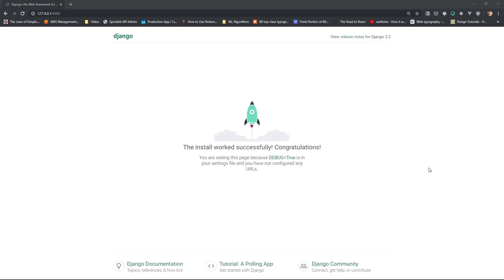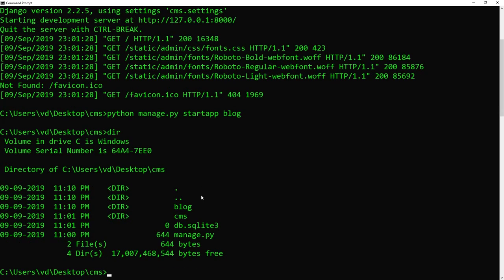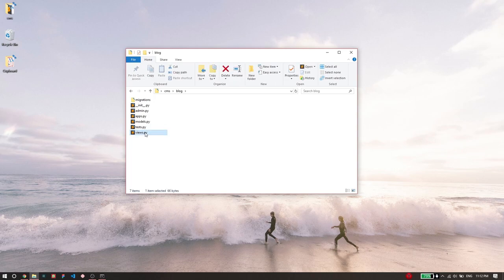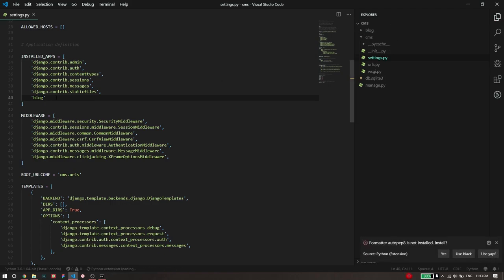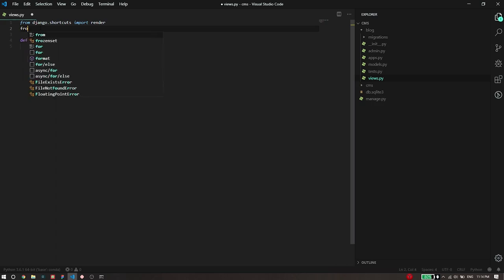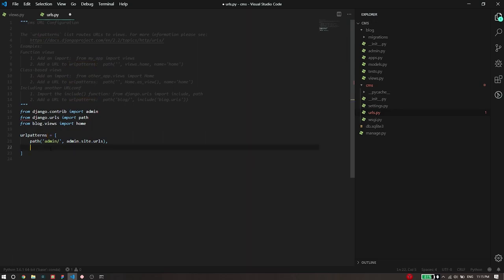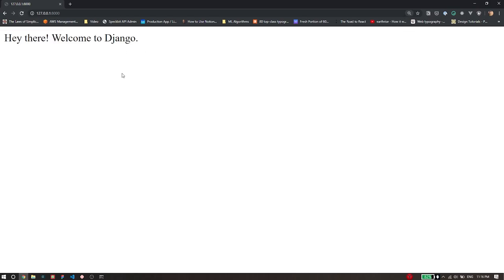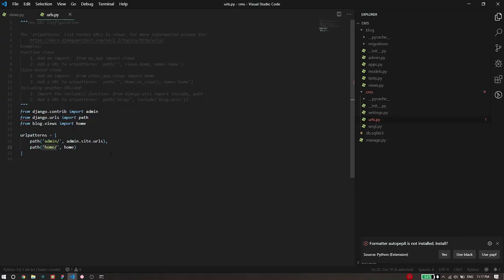3. Django Foundations: Starting an App & Writing our first View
In this video, we'll initialize a Django App for our Micro blog Project we're building and write our first ever Django View.